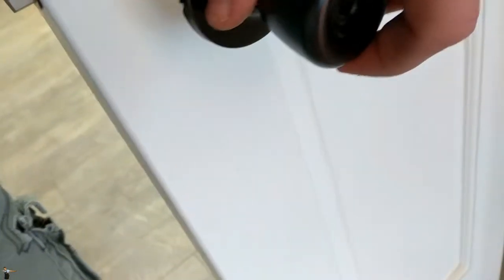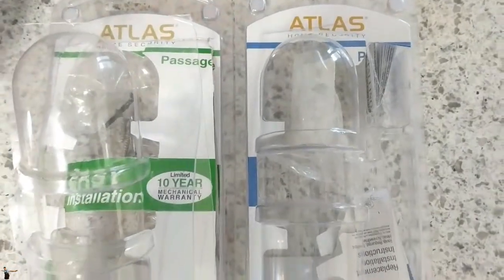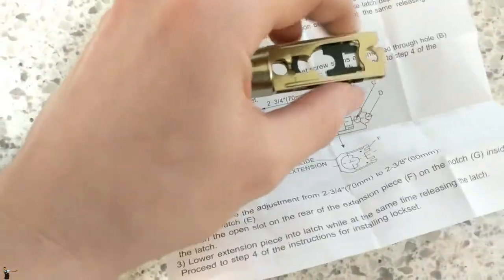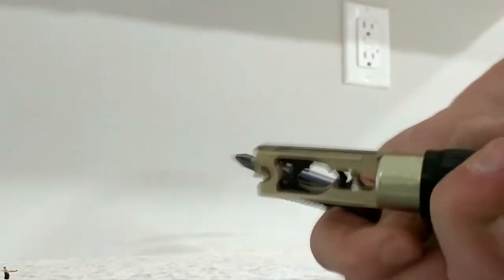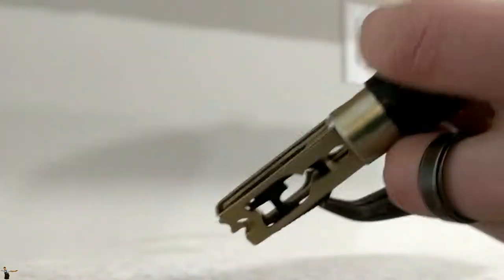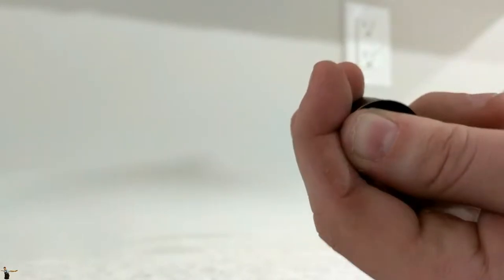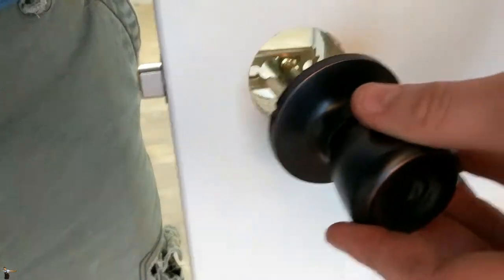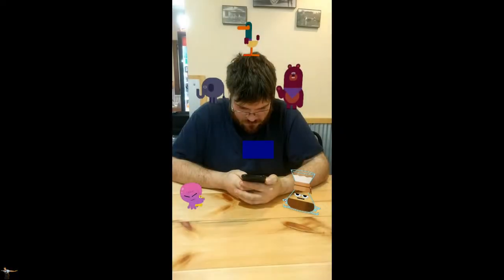How to Adjust my Doorknob so it will Fit in my Door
I am sad to inform you that my old sponsor, Onfire Gaming, has gone out of business.